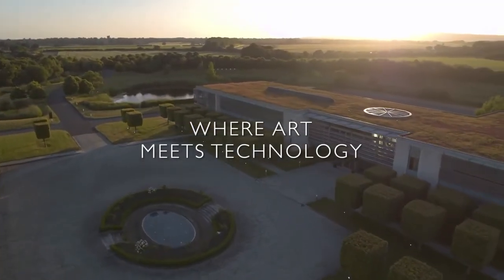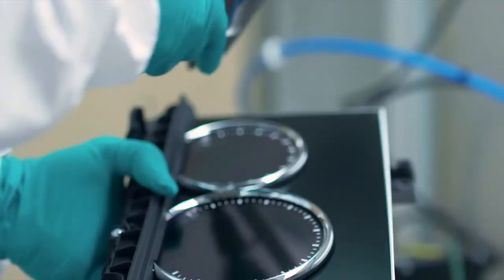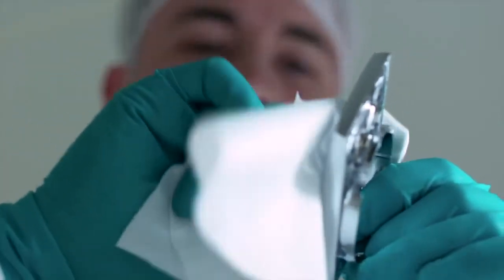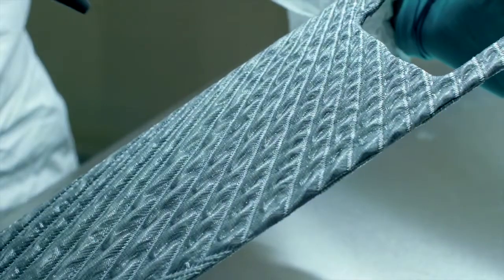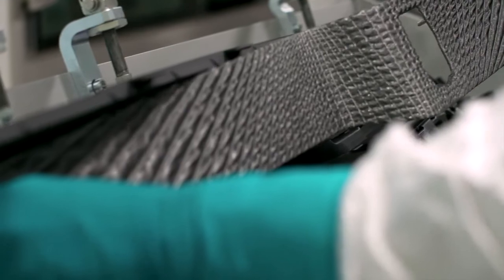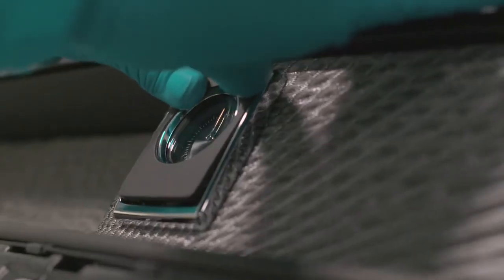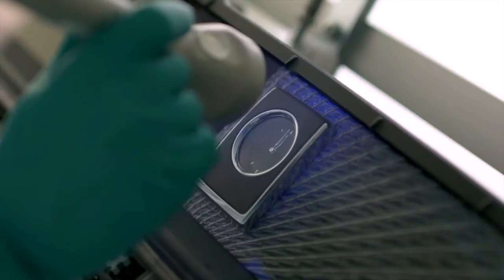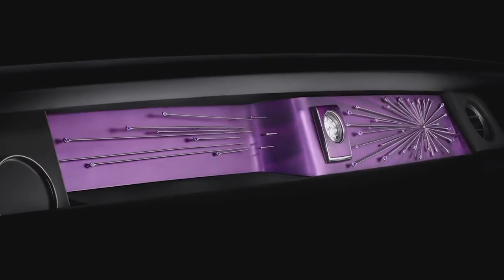01 Where Art Meets Technology The Rolls Royce Gallery Clean Room